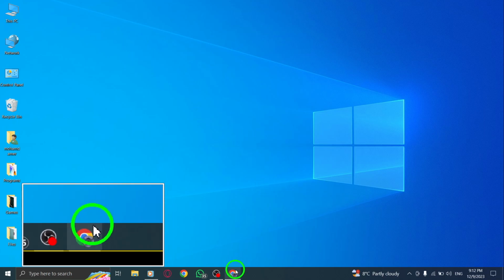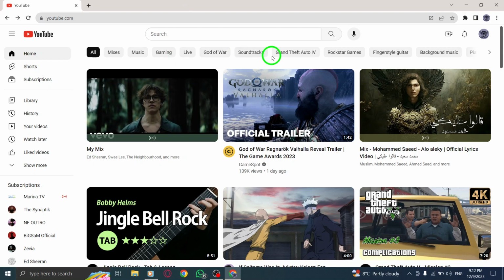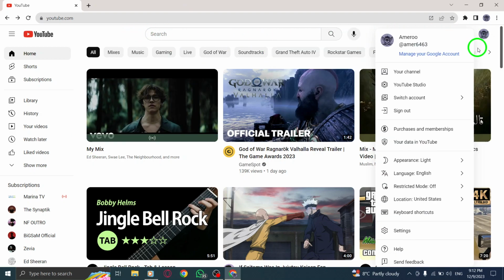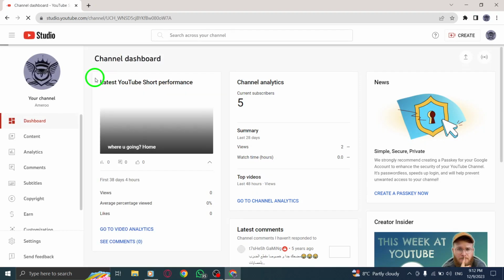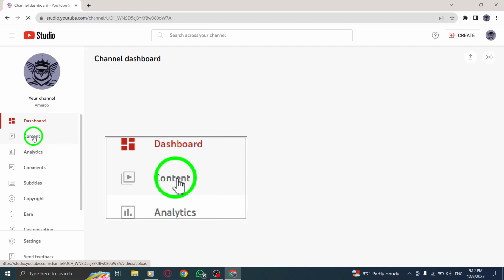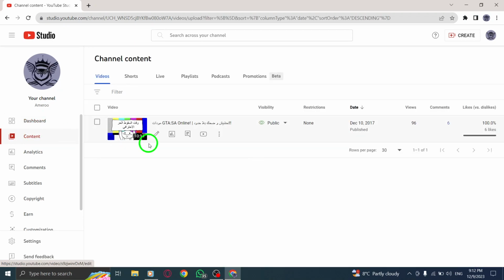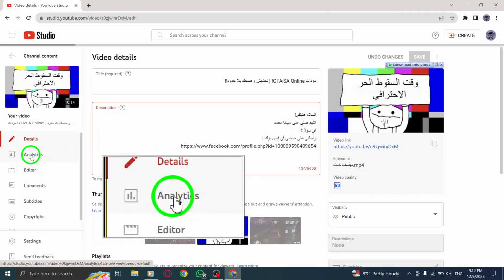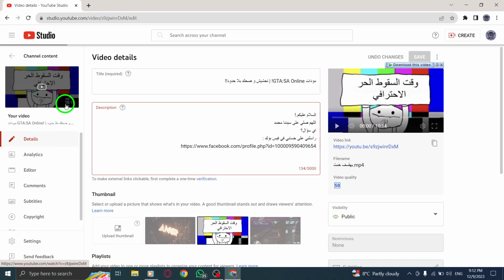How to Find your Subscribers Watch Time to a Video in YouTube on PC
Learn how to find your subscribers' watch time to a video in YouTube on your PC with this step-by-step tutorial:

1. Open YouTube Studio.
2. Click Content.
3. Select a video.
4. Click Analytics.
5. On the top, click Audience.

Finding your subscribers' watch time to a specific video is crucial for understanding audience engagement. Follow these steps to access the analytics in YouTube Studio and gain valuable insights into your subscribers' viewing habits.